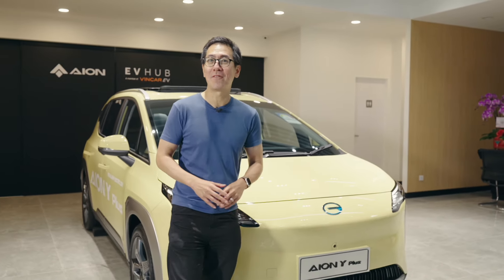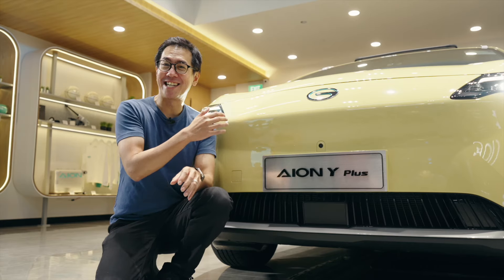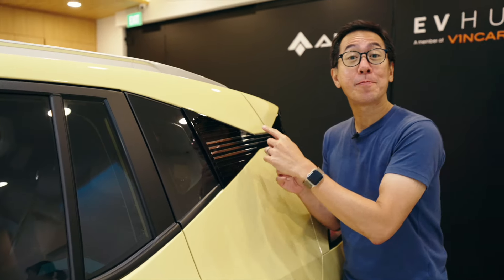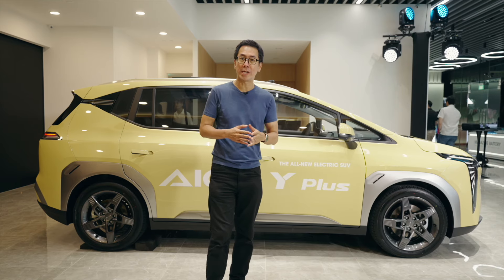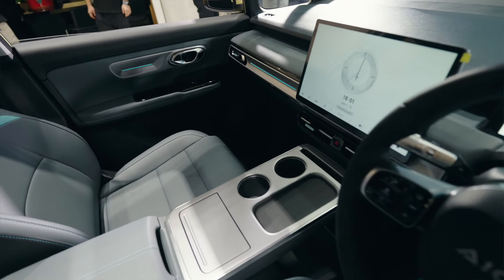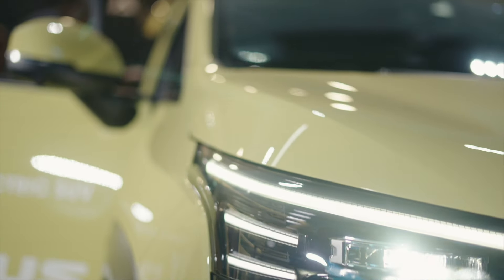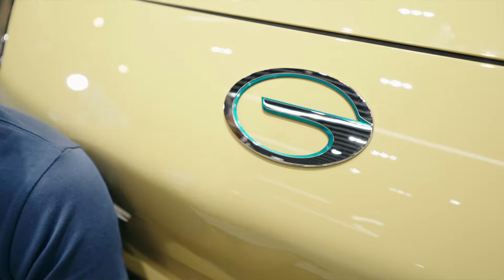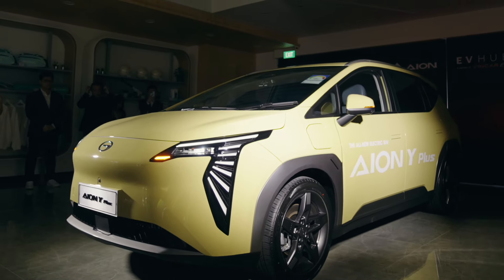GAC Aion Y Plus: First look at the 100kW Category A electric SUV/MPV in Singapore!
The GAC Aion Y Plus has arrived in Singapore, and we were there for its big debut! Ju-Len has a close look at this exciting new electric SUV, exploring its features, performance, and technology. Watch to the end for a quick lowdown on GAC, the Chinese powerhouse making waves in the EV market.

Is the GAC Aion Y Plus a serious contender in the Singapore EV scene? Watch to find out!

Ready to turn your car-buying dreams into reality? MrChia connects you with the perfect salesperson or product specialist who can help right away. Skip the showroom shuffle and find your automotive soulmate! today and let the test drives begin :)